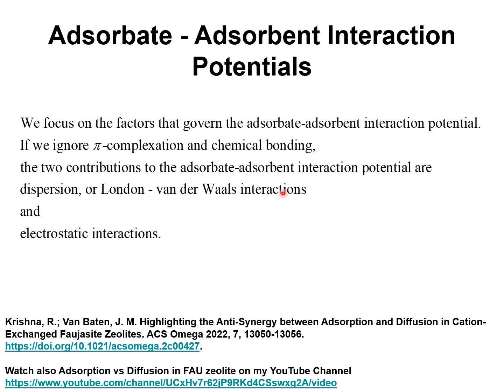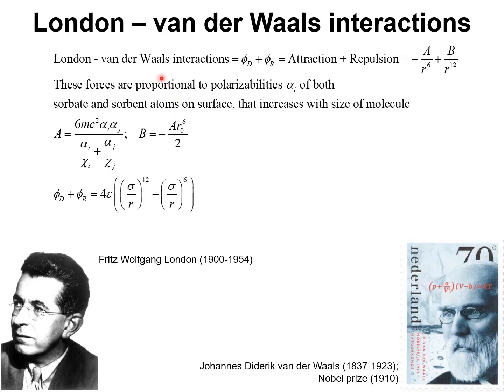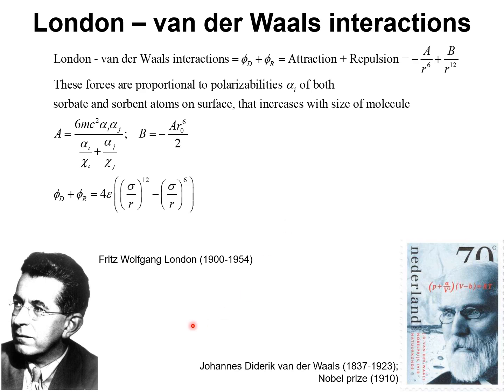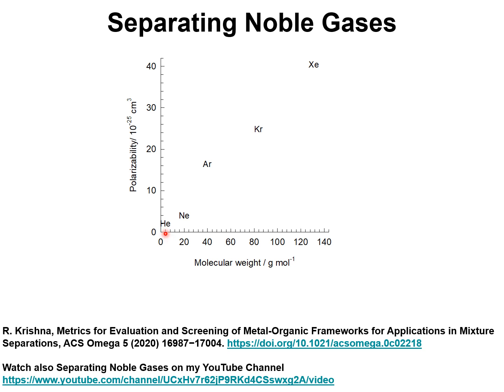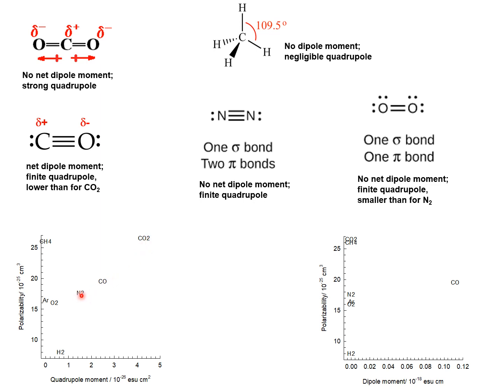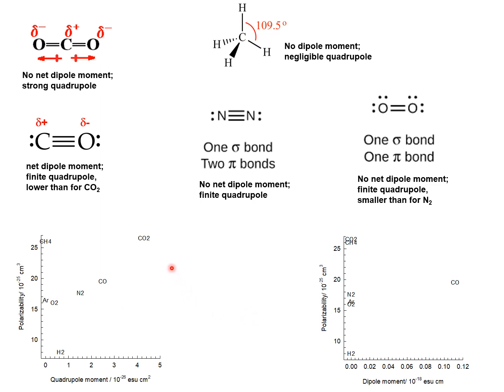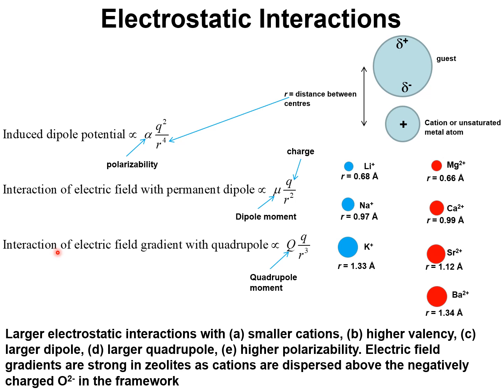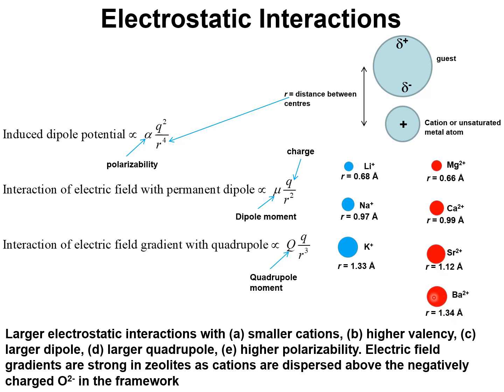Adsorbate -Adsorbent Interaction Potentials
The total potential between the adsorbate molecules and the adsorbent is the sum of the adsorbate-adsorbate and adsorbate-adsorbent interaction potentials. Let us focus on the factors that govern the adsorbate-adsorbent interaction potential, .  If we ignore -complexation and chemical bonding,1 the two contributions to the adsorbate-adsorbent interaction potential are dispersion interactions and electrostatic interactions.
The background material is provided in my publications
Krishna, R.; Van Baten, J. M. Highlighting the Anti-Synergy between Adsorption and Diffusion in Cation-Exchanged Faujasite Zeolites. ACS Omega 2022, 7, 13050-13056.
R. Krishna, Metrics for Evaluation and Screening of Metal-Organic Frameworks for Applications in Mixture Separations, ACS Omega 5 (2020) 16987−17004.